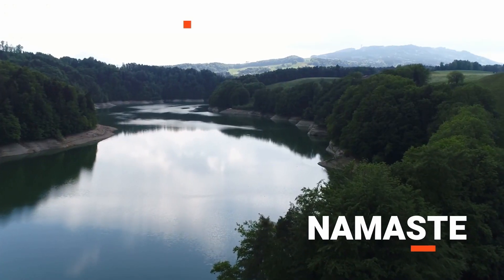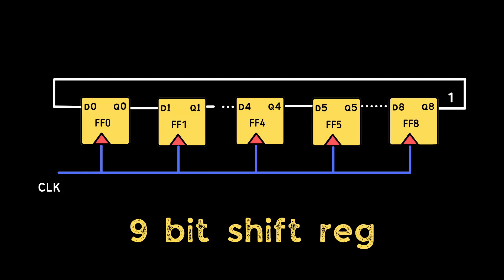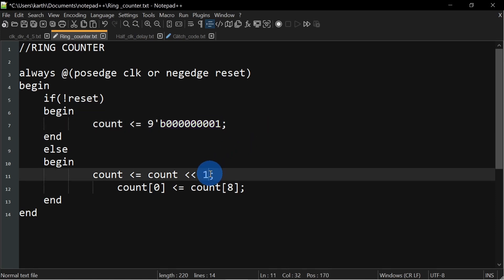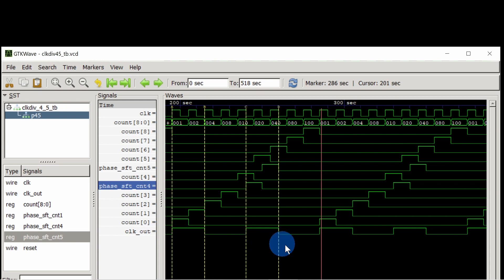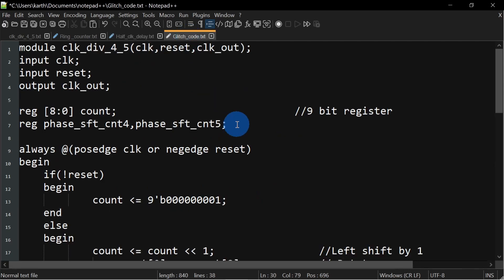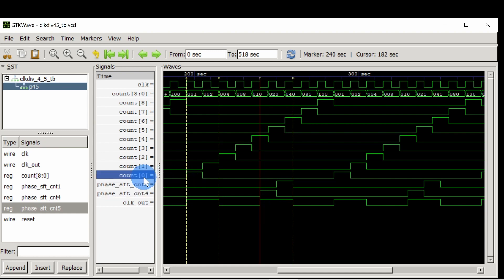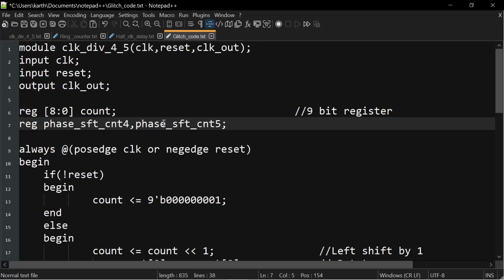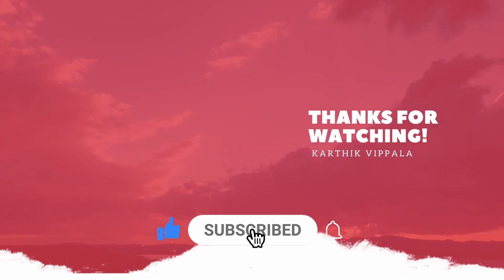How to design Clock Divided By 4.5 ? Explained!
Namaste Everyone , in this video I have discussed about clock divided by 4.5 with verilog code and circuit design , for more insight on different you can check out below reference .

 Reference Mohit Arora, Clock Dividers Made Easy - ST Mikroelectronics